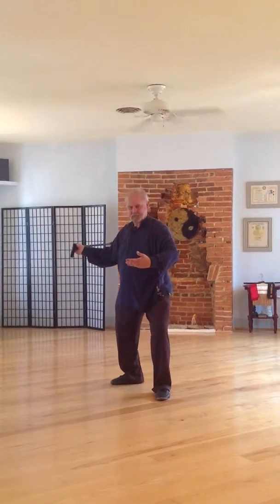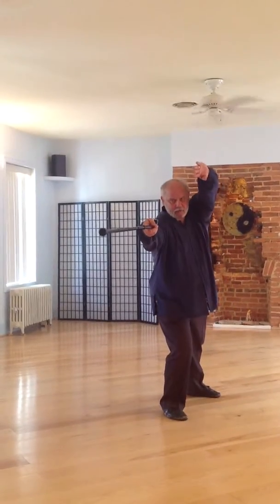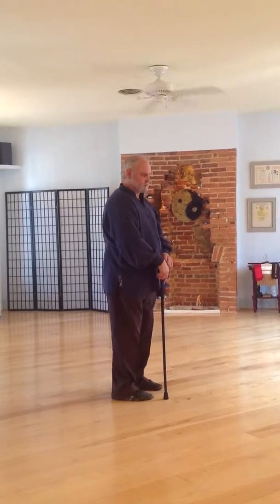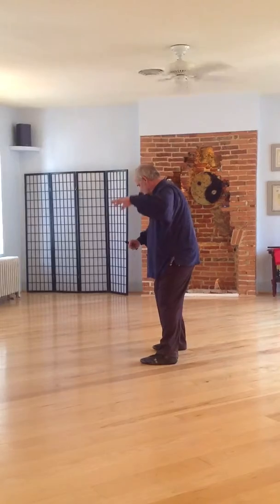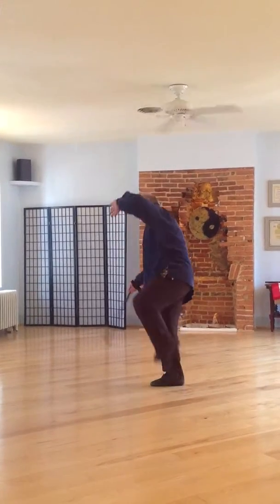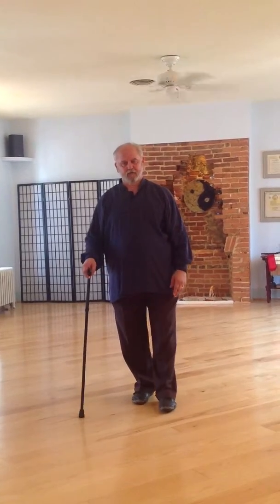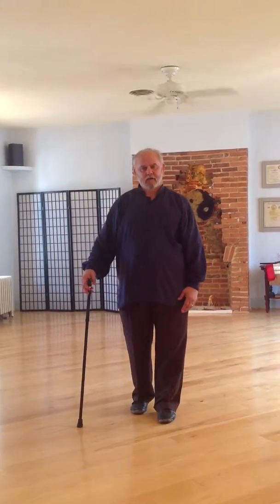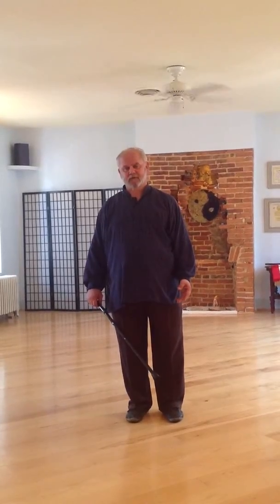Internal Cane Set Part Seven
Internal Dragon Head Cane Set

1) Old Person Holds the Crutch and Engages

2) Dragon Unfolds Wings to Hike thru the Mountains to Chase the Moon

3) Green Dragon Turns & Tests Claws

4) Green Dragon  Folds Wings , Steps Back into San Ti Posture

5) Yong Jj of the 18 Lo Han Steps Up to Sweep the Floor

6) Look to the Sky and Lunge Forward to Embrace the Moon

7) Yet Cha the Nocturnal Ghost, Searches the Sea

8) Hero turns to Catch & Chop the Black Dragon's Tail

9) Hero Steps up and Swings the Black Dragon's Tail

10) General Tai of the Tang Dynasty Holds Up the Beam

11) Hike thru the Mountains to Chase the Moon

12) Rotate Oars to the Left as Golden Rooster Pecks the Earth

13) Old Person Holds the Crutch and Conclusion